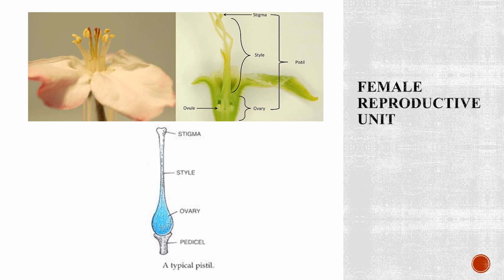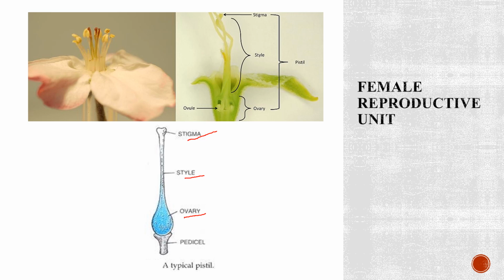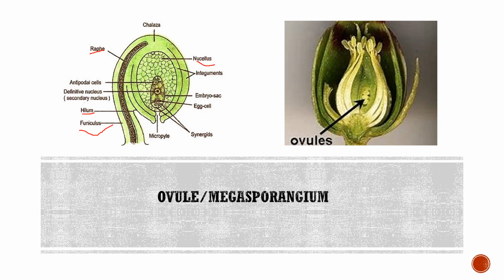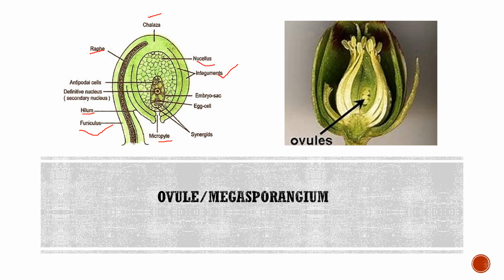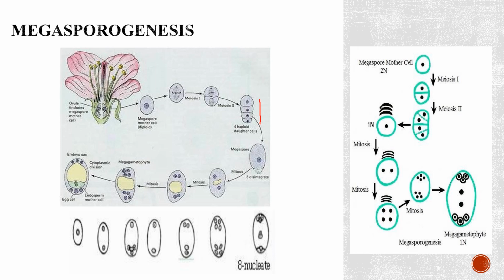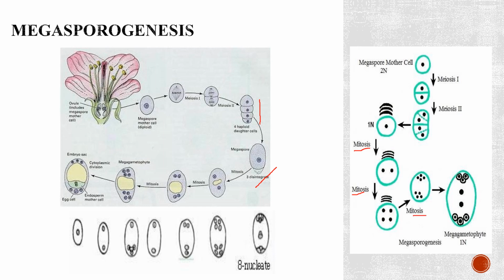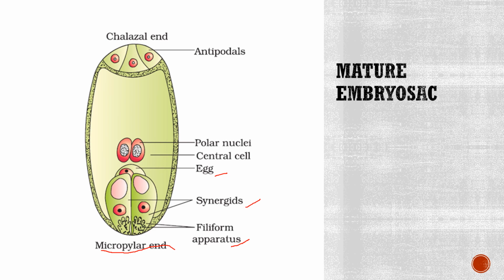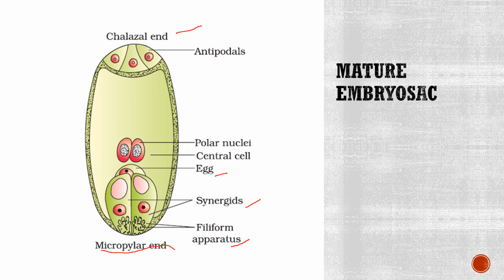FEMALE REPRODUCTIVE SYSTEM IN PLANTS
The topic of discussion is the Female Reproductive structure in Angiosperms.  Structure of Megasporangium & Mature Embryo sac is discussed along with the process of Megasporogenesis